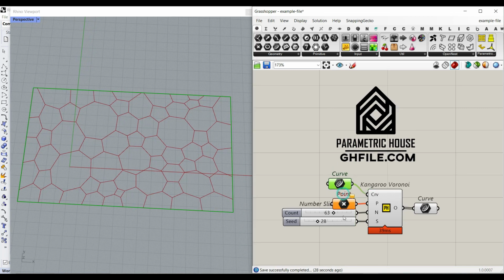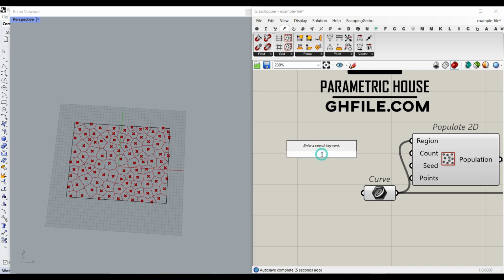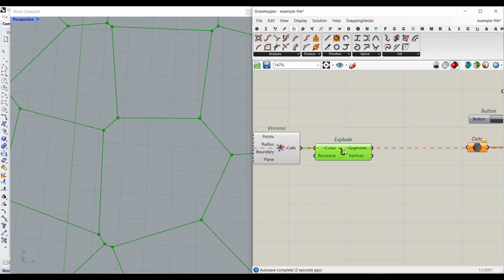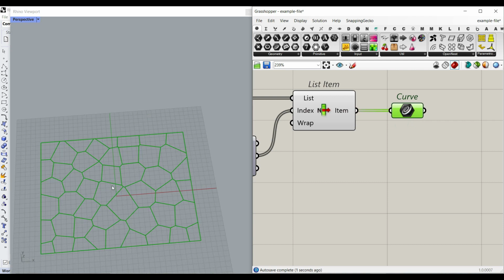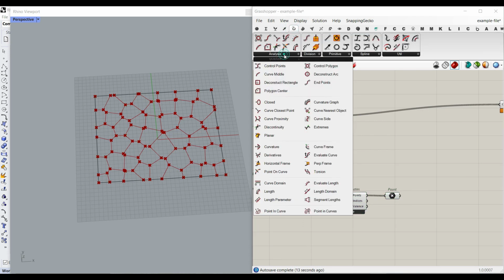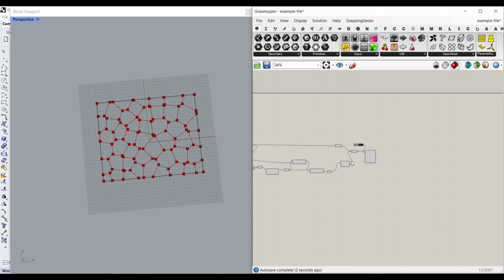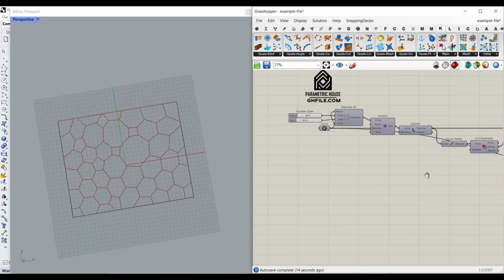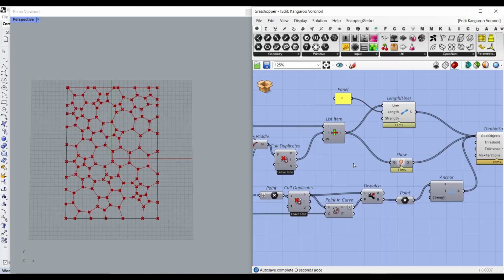Grasshopper Voronoi (Kanagroo Tutorial)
In this Grasshopper Kangaroo tutorial for beginners you will learn how to make a series of Voronoi cells inside a rectangle by relaxing the cells with the Kangraoo plugin.